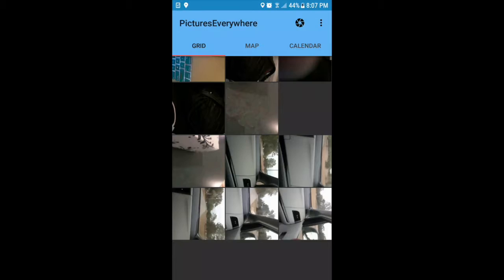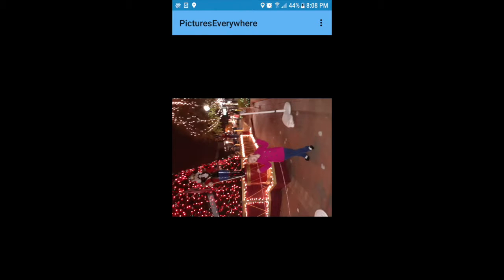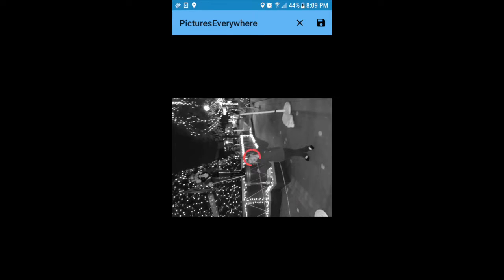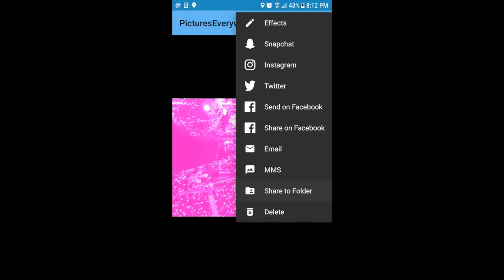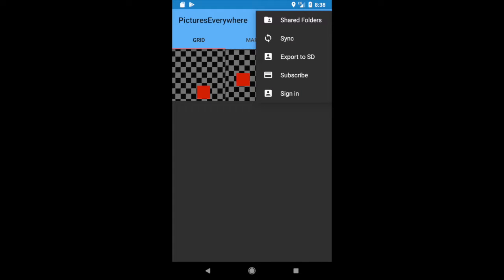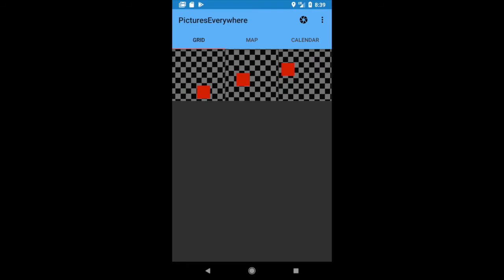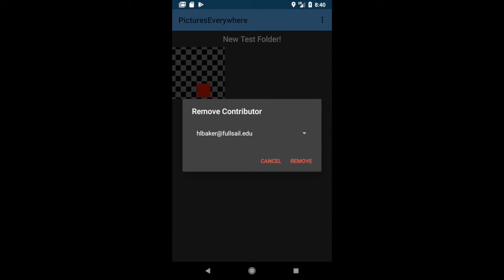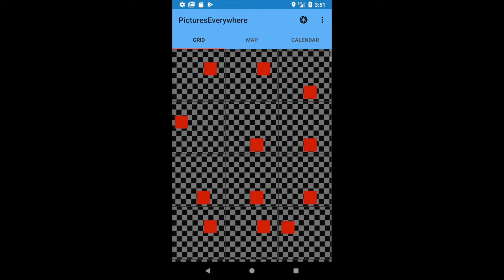PicturesEverywhere Beta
Heather Baker
Pictures Everywhere
IPD - 1801
Mobile Development Bachelor of Science